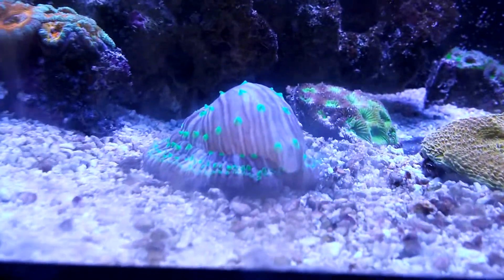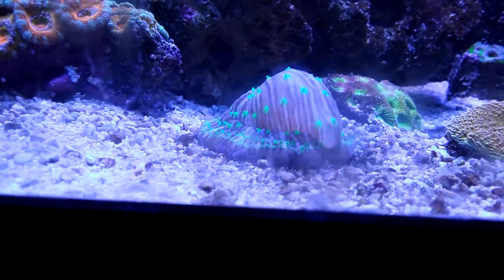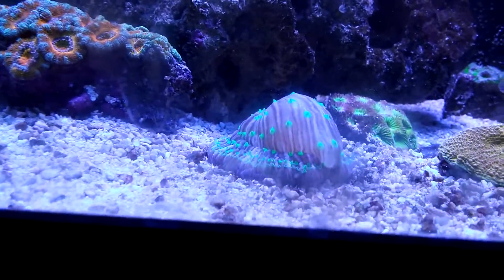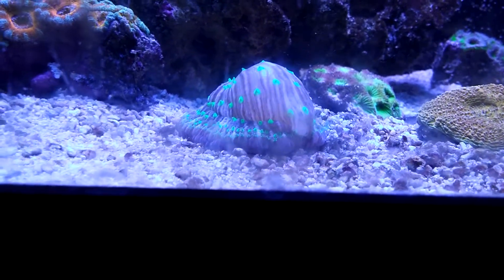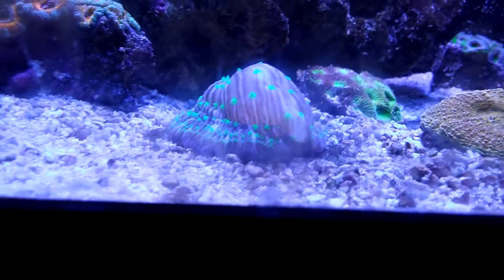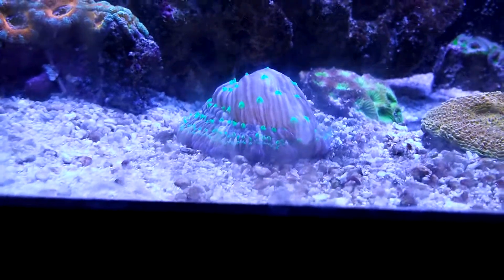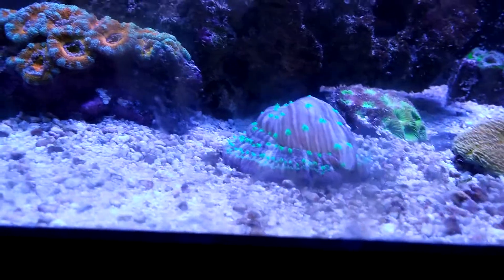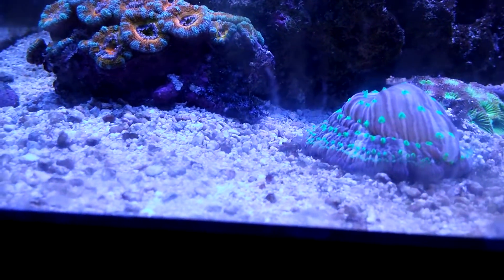Episode 104 - Fungia Coral Puffed Up - Something to Worry About?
Fungia are a great coral to have a round and not too difficult to keep. In this case the coral is all puffed up. Should you be worried if this were your coral?